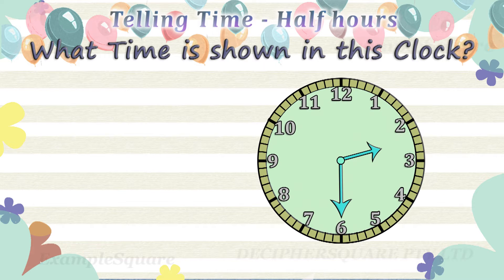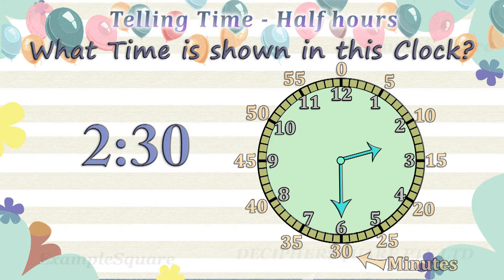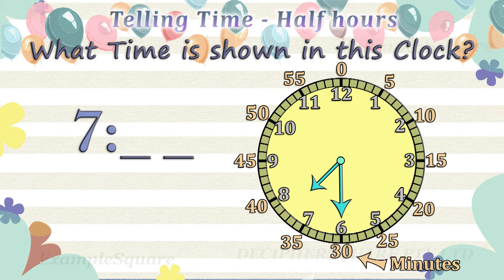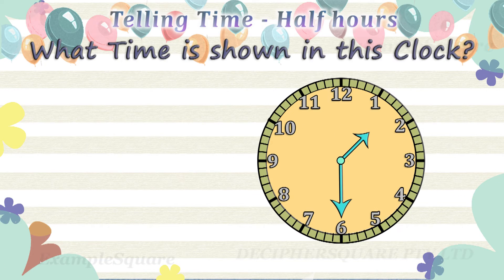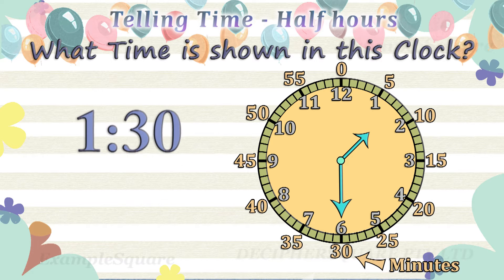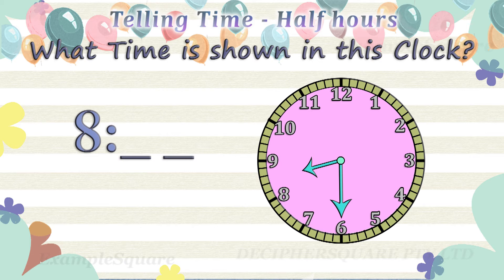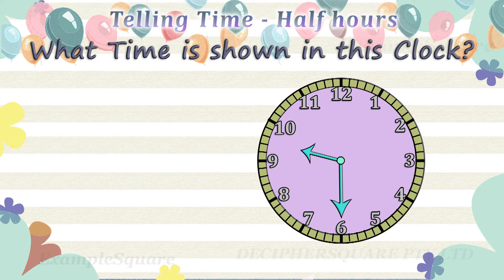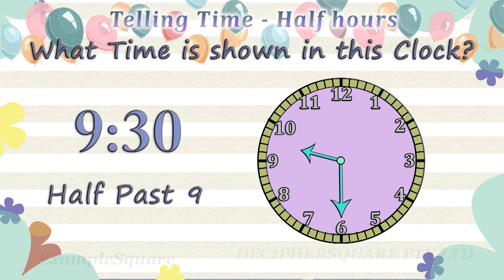Telling Half Past Time - Quiz Game Activity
Learning how to tell Half Past Time with practice examples and explanation.

What time is shown in this clock?
The short hand that is the hour hand is pointing in between 2 and 3, so the time is 2 hours and some minutes
The long hand that is the minute hand is pointing at 6, that is the minute hand is referring to 30 minutes.
30 minutes is equal to half an hour.  The time shown here is half past 2 or 2:30

The short hand that is the hour hand is pointing in between 7 and 8, so the time is 7 hours and some minutes
30 minutes is equal to half an hour.  The time shown here is half past 7 or 7:30